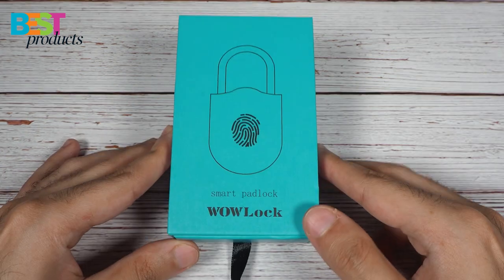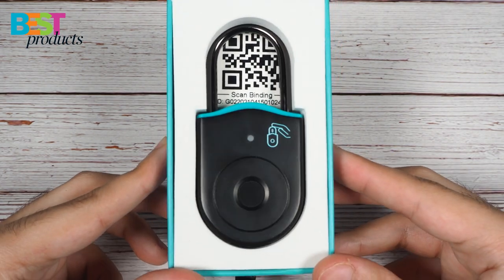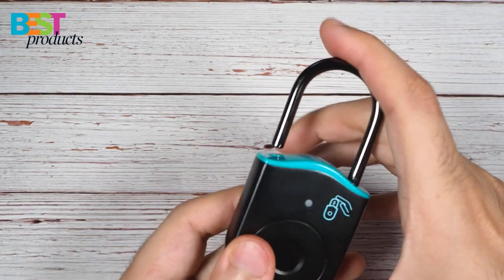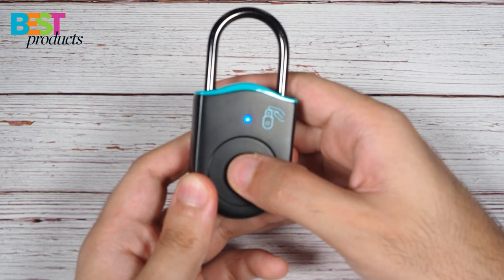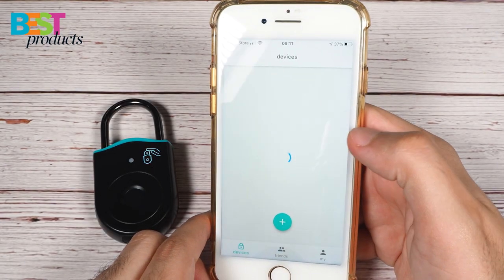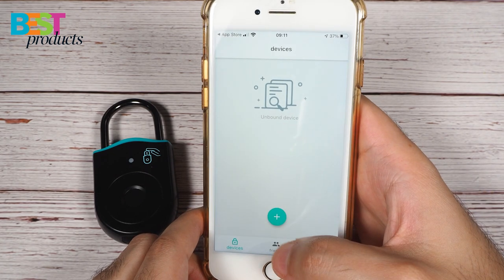WOWLock Fingerprint Padlock - Unboxing and Set-Up